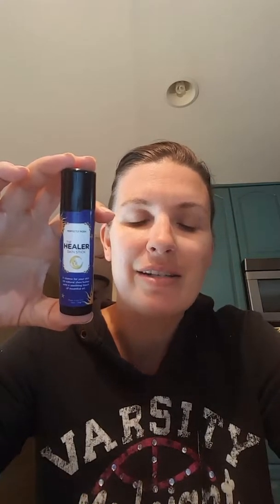Eczema? Dry Skin? This sticks for you!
Healer Skin Stick review